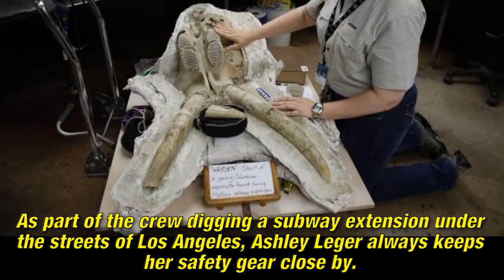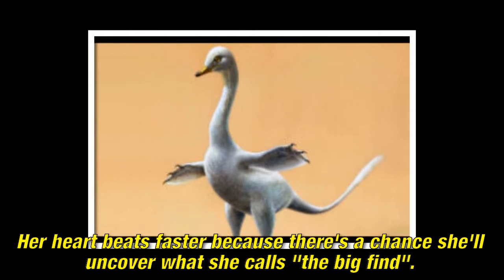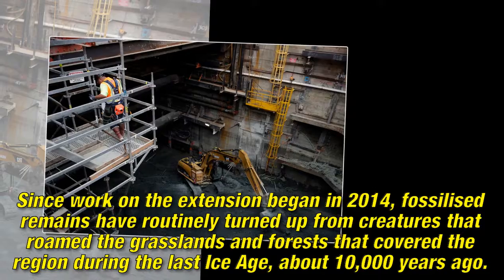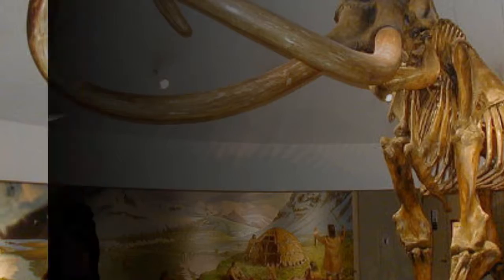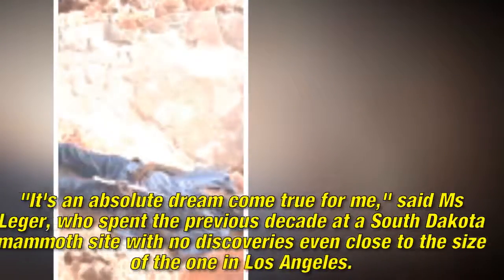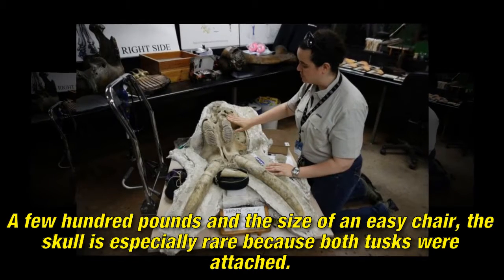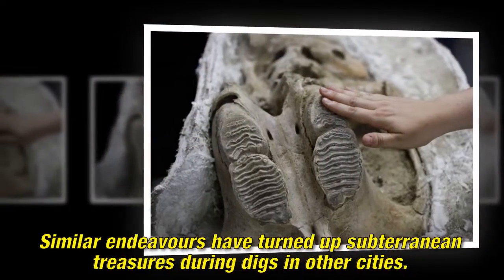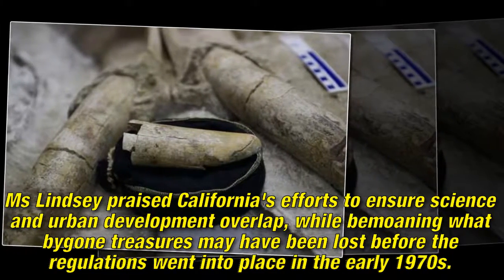Ice Age fossils, including rare mammoth, found during LA subway extension work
As part of the crew digging a subway extension under the streets of Los Angeles, Ashley Leger always keeps her safety gear close by.